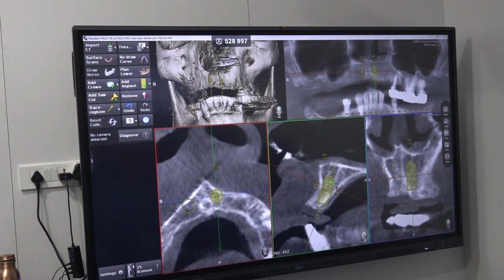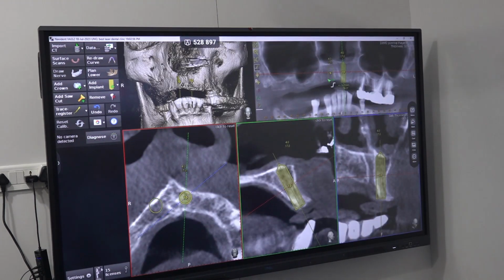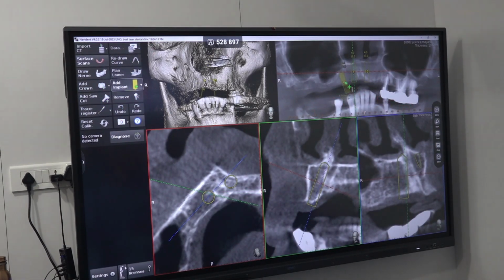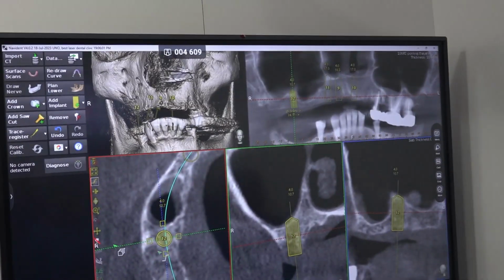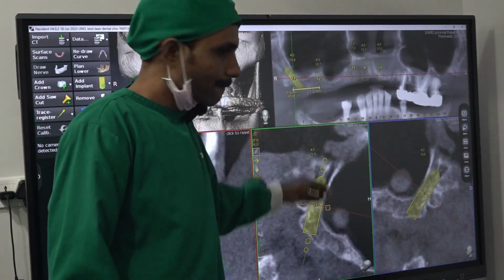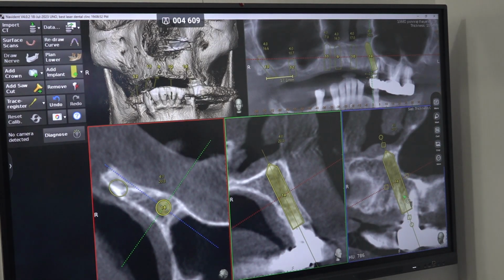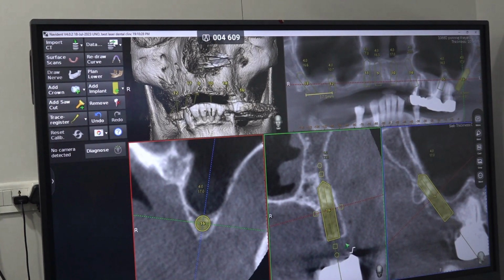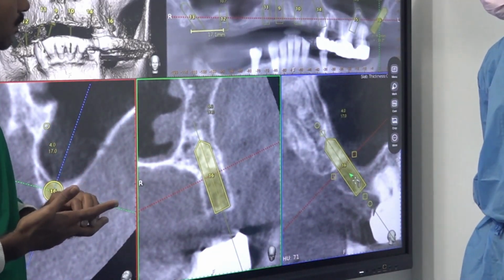PART - 20 Cortico basal implant course Nov 2023 , a short discussion on abutement position.